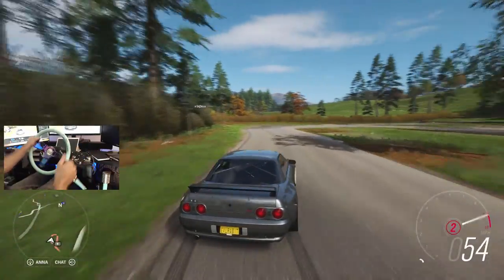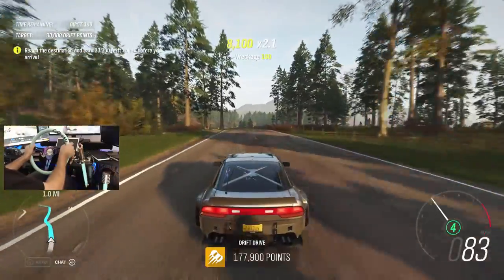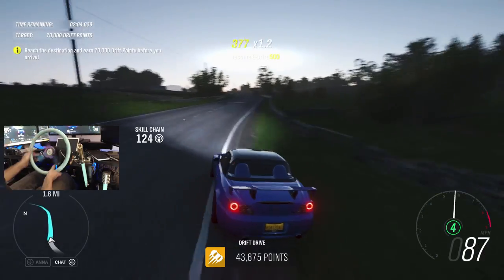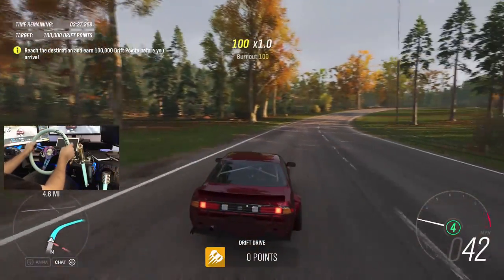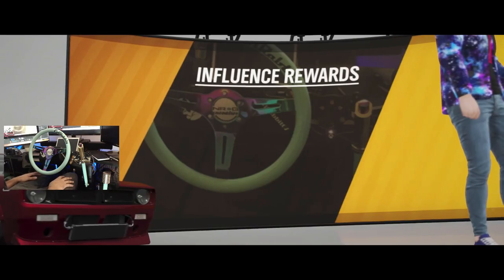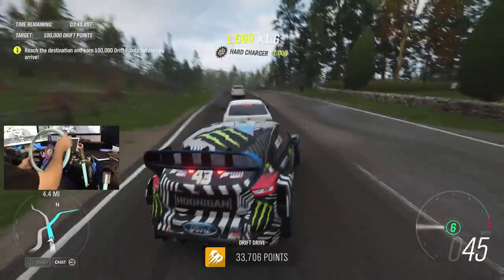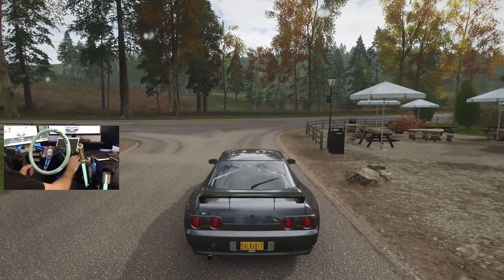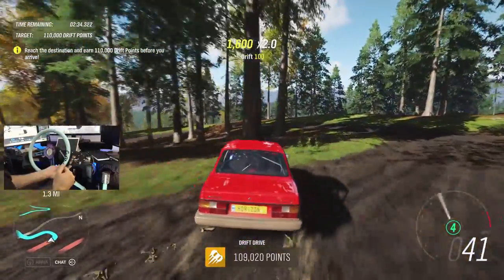Horizon 4 Drift Club / Logitech g920 / well that did not go as planned (unsure why quality not high)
Testing my drift skills in drift club

Apologies for the low quality in video unsure why it is not in 1080 like every other videos

Drivenrg.com